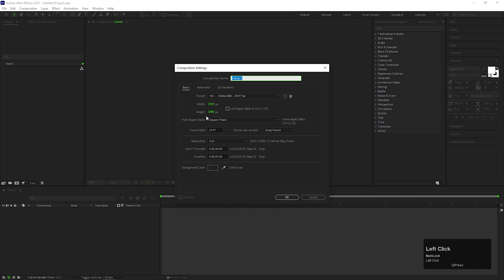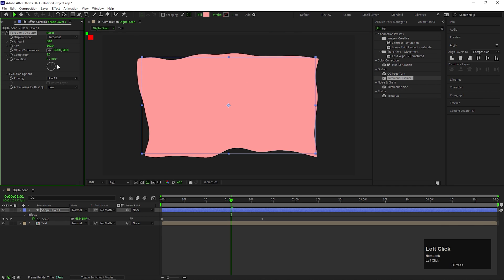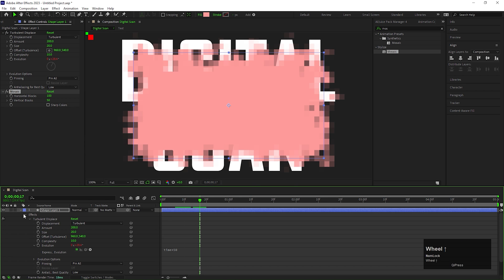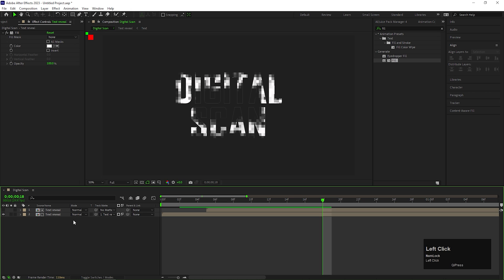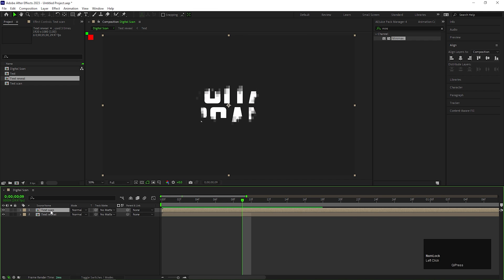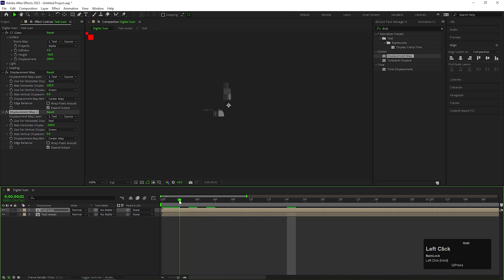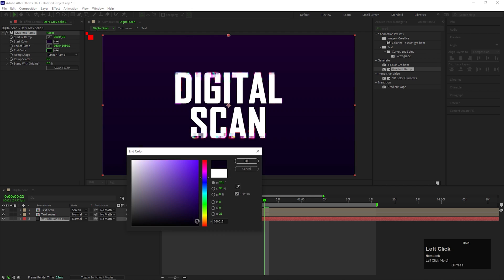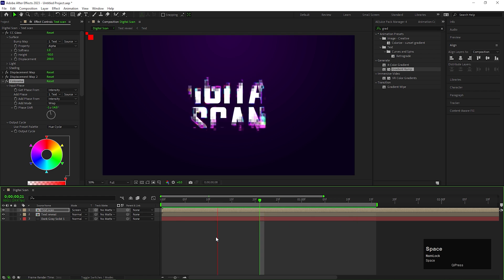Digital Scan Text Reveal Animation in After Effects - After Effects Tutorial - Typography Animation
Hey everyone, in this after-effects tutorial we will create Digital Scan Text Reveal Animation inside of After Effects in just a few clicks. This is a very interesting animation, and I am going to create it inside of after effects, without using any third-party plugin.

 • Smooth Text Anima...
Trim Paths Logo Animation -

 • Stroke  Animation...
Streaming Screens -

 • Animated VALORANT...
Stylish Text Animation -

 • Text animation Af...
Flicker Text Animation -

 • After Effects Tut...